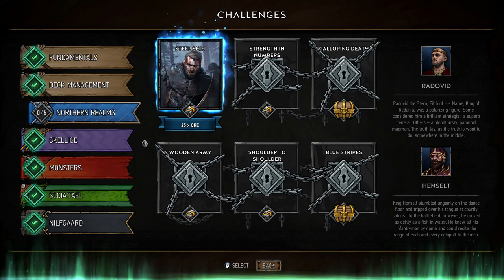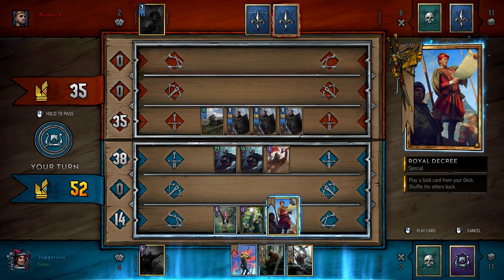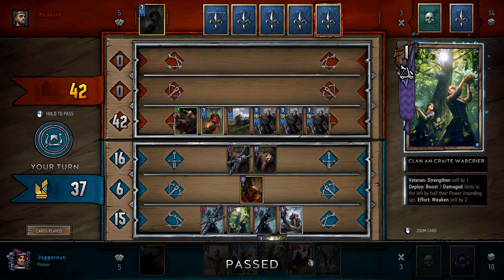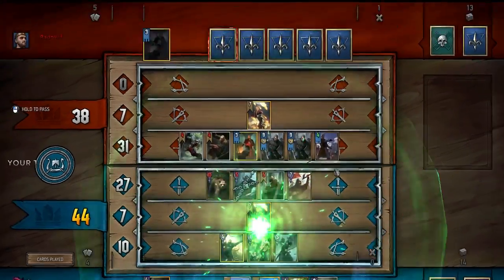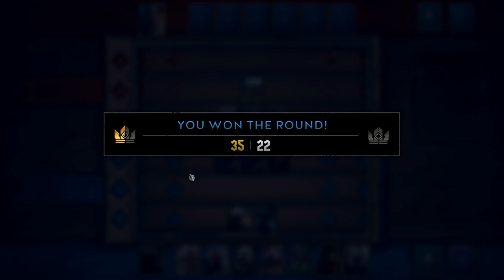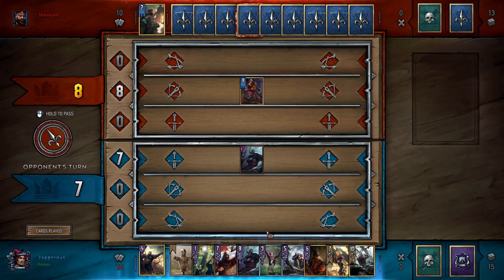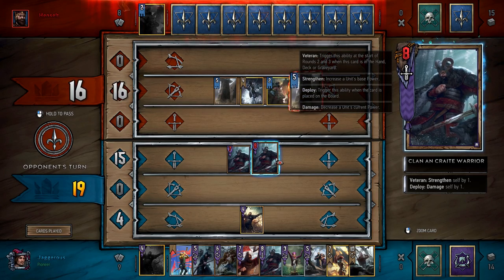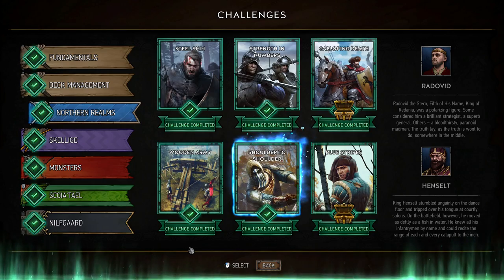Gwent | Northern Realms Challenge | Beginner Strategy Guide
Northern Realms is one of the most popular factions in Gwent. So unlocking their leaders is a priority for many players. Here I'm playing through the Northern Realms unlocks with my beginner Skellige deck!

With open Beta comes challenges, AI matches to unlock new leaders. Clearing these challenges can be tough, especially when you are new to Gwent. In this series I'll go over cards to watch out for, and tactics for victory.

Expanding on their popular Witcher franchise with Gwent, CD Project Red are following the trend of creating their own collectible card game. Players must compete across 3 rounds to outscore their opponent and come out on top.